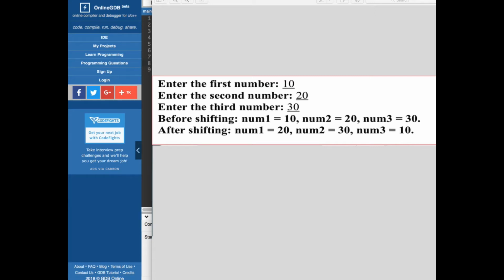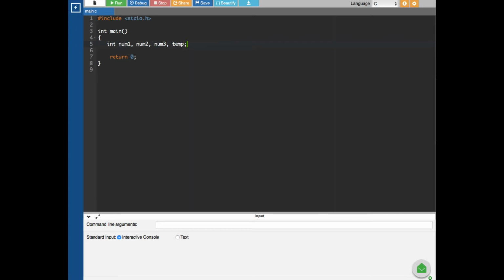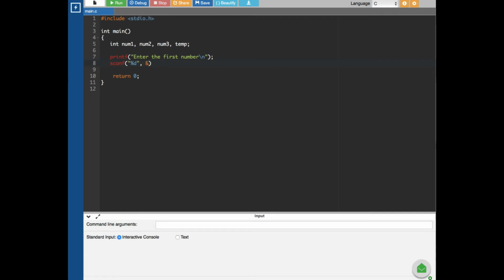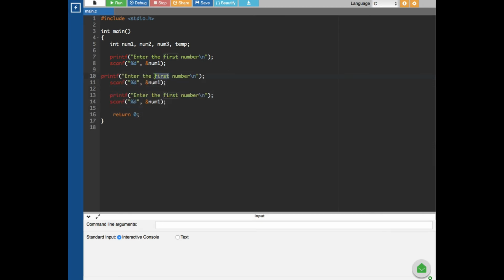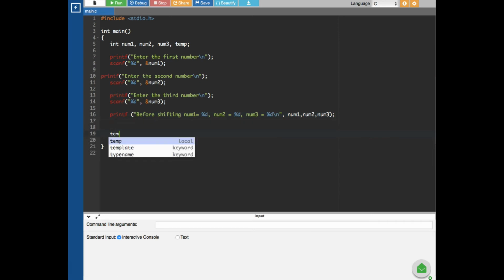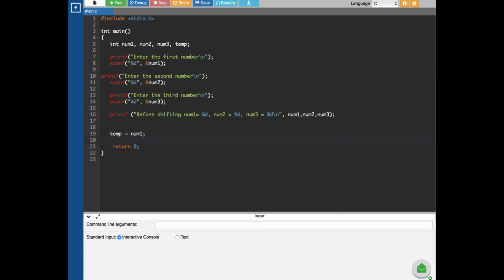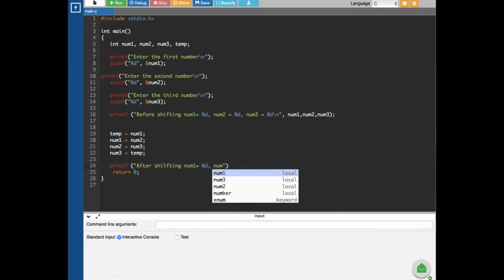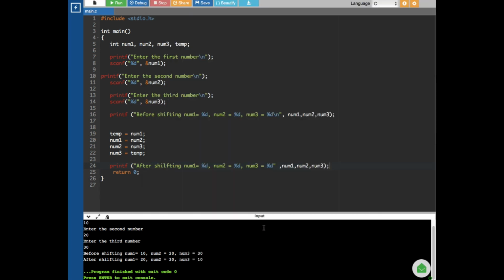C programming - shift three integer numbers entered by the user to the left and display them